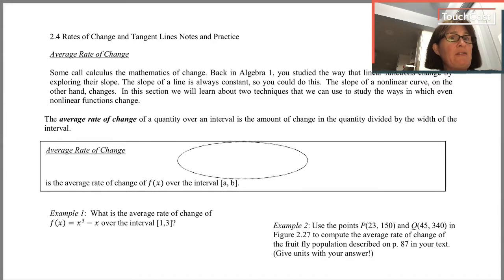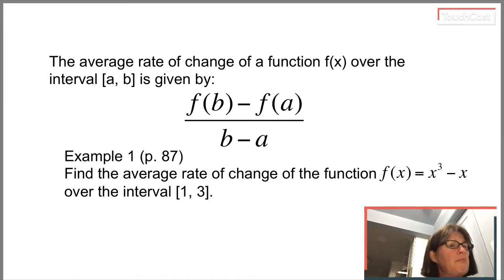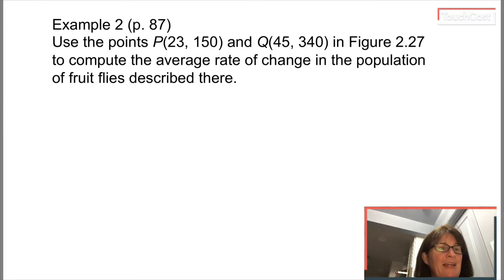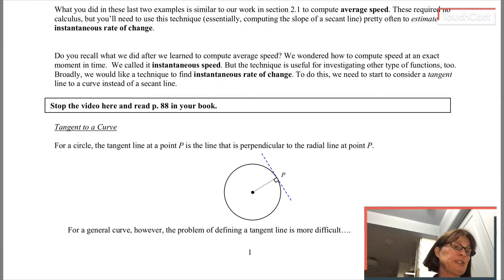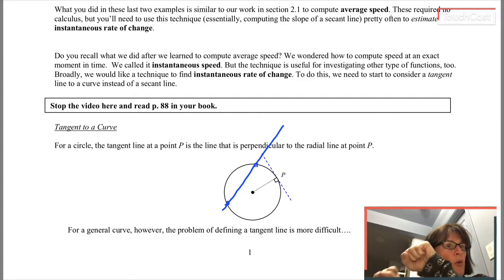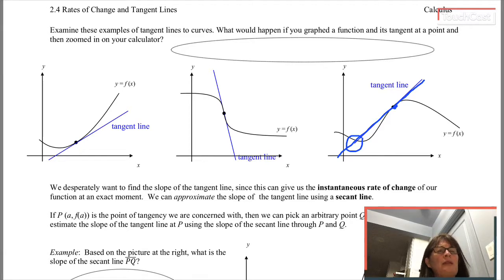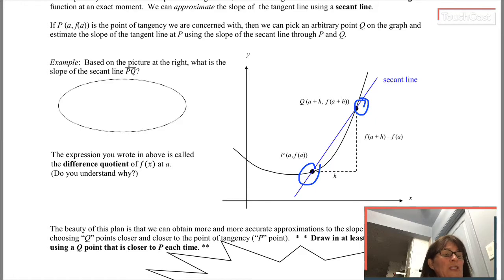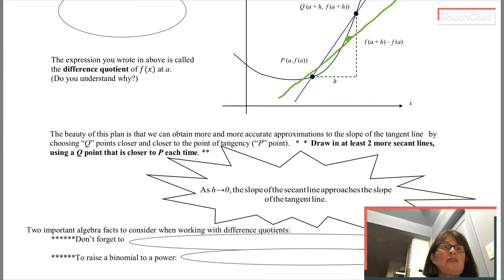2.4 Rates of Change (video 1)